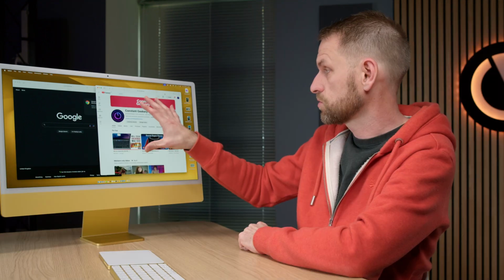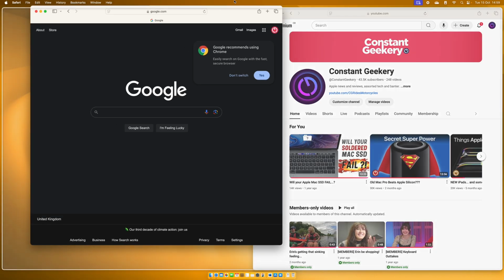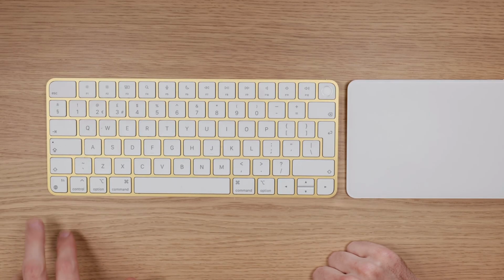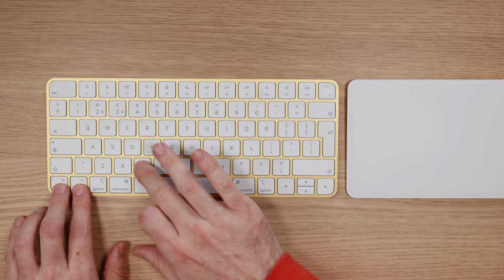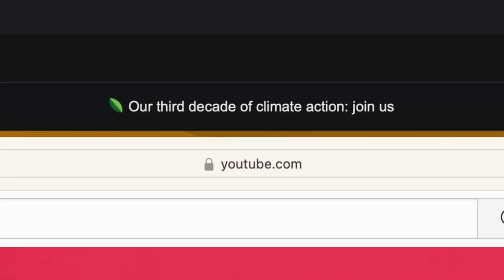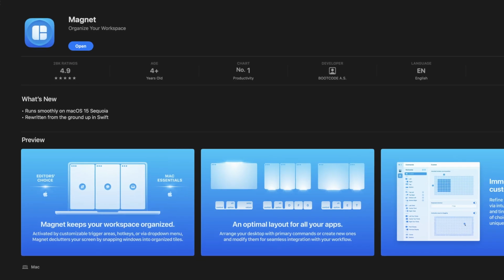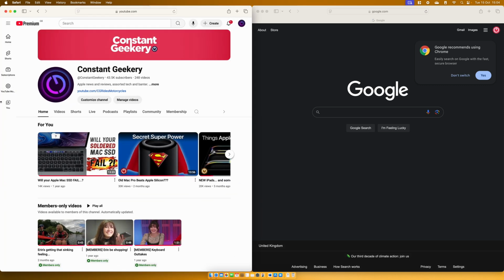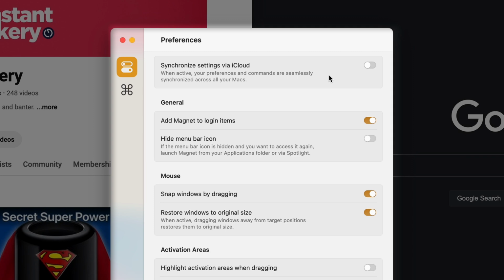Window Tiling on macOS using Sequoia and older versions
In this quick tips video, I demonstrate the new window tiling feature in macOS Sequoia along with its keyboard shortcuts, and show you how to remove the window margins.

For those who want more window tiling control, or have an older version of macOS, I demonstrate how to accomplish the same thing with a low-cost third-party application.

Apple Store on Amazon
USA Store
UK Store